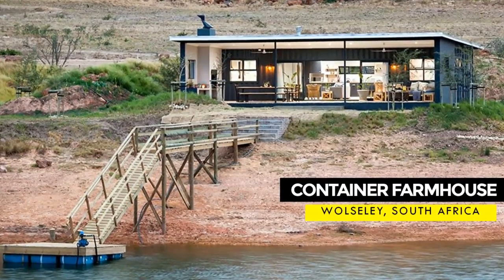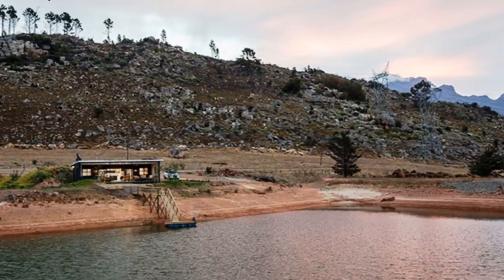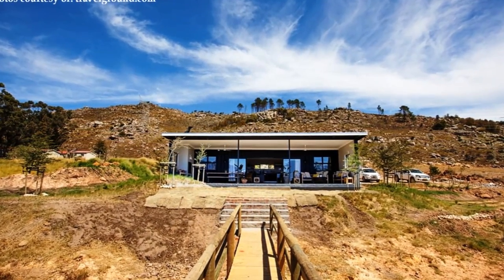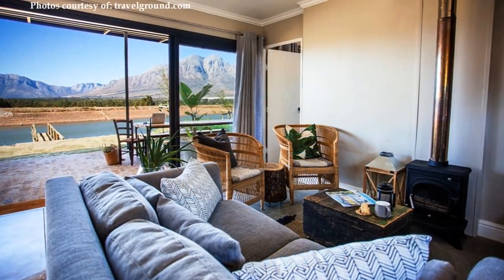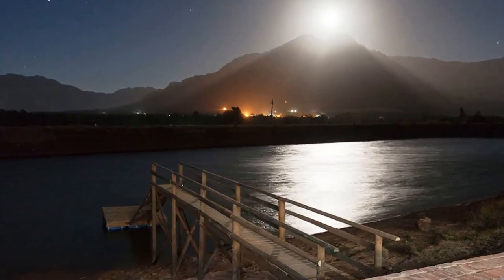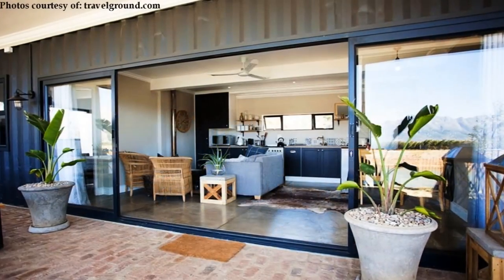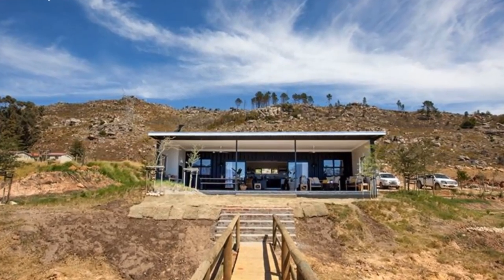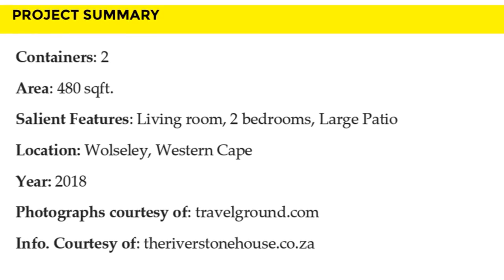Riverstone's FamTin: Luxurious Shipping Container Farmhouse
Riverstone's FamTin: Luxurious Shipping Container Farmhouse South Africa. Welcome to the premier shipping container homes channel. Where you learn everything about shipping container living. In this video we bring to you amazing Luxurious Shipping Container Farmhouse in Wolseley in Western Cape - South Africa. Riverstone’s FamTin is a modern and trendy shipping container accommodation for 4, in 2 en-suite rooms, situated on a working export blueberry farm just outside Wolseley in Western Cape - South Africa. Completed in 2018, this farm house was built using two 40 foot containers. Riverstone's FamTin: Luxurious Shipping Container Farmhouse is fully equipped for a great self-catering stay. There are indoor and outdoor dining areas and lounge areas, as well as a covered terrace with barbecue area.  The Riverstone's FamTin: Luxurious Shipping Container Farmhouse cabin has economical and efficient wood burning stove inside the lounge for cozy winter nights, and a large built in BBQ on the patio. Riverstone's FamTin: Luxurious Shipping Container Farmhouse accommodation has two bedrooms with private bathrooms. The master bedroom has a double bed and features Victorian slippers and a private outdoor shower. The divider between the master bedroom and master bathroom is fitted with a huge white painted wooden barn door. The second bedroom has two single beds and a bathroom with brass and copper rain shower.  Both rooms enjoy views to the mountains. FamTin is fully self-catering, with a fully equipped kitchen with high end appliances and finishes with dark coloured cabinetry.
The kitchen in the living room is our favorite space of the house. Which part of this residence appeals to you the most? Give us your opinion by posting in the description below.

Building Summary

Containers: 2
Area: 480 sqft.
Salient Features: Living room, 2 bedrooms, Large Patio
Location: Wolseley, Western Cape
Year: 2018
Info. Courtesy of: theriverstonehouse.co.za